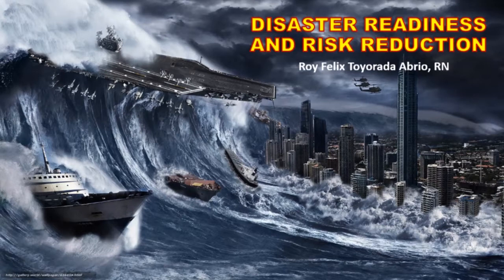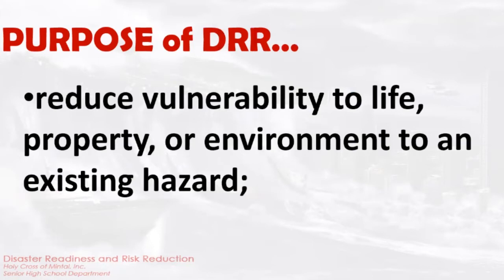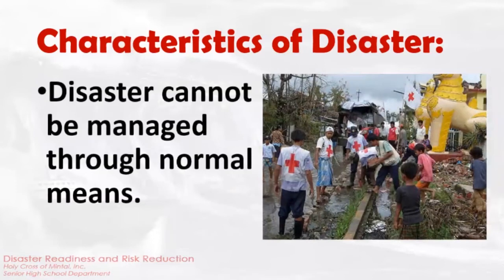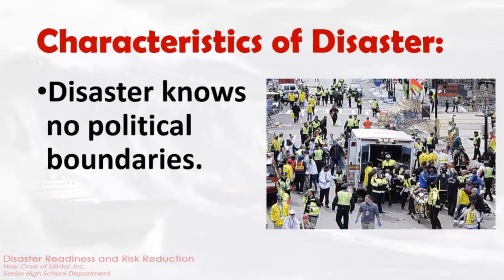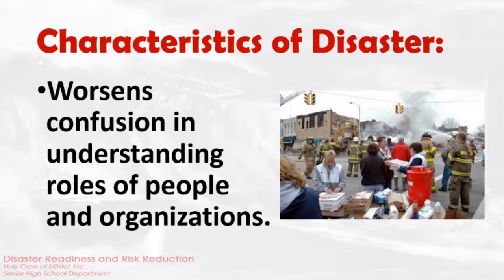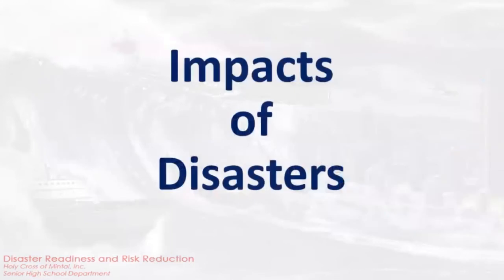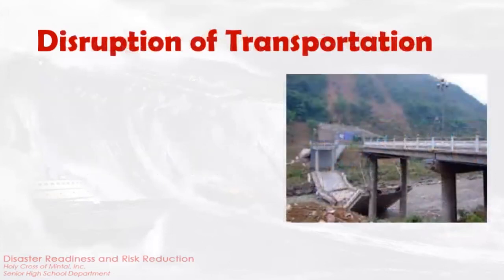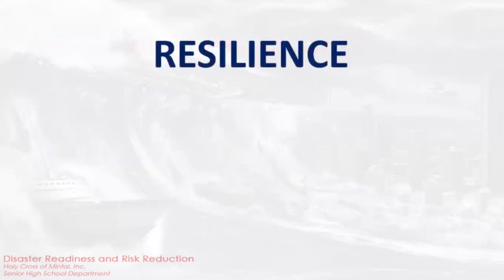Characteristics of Disaster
My Online Class about Characteristics of Disaster